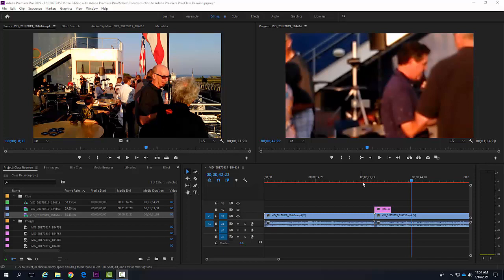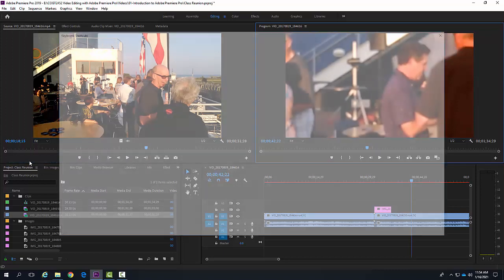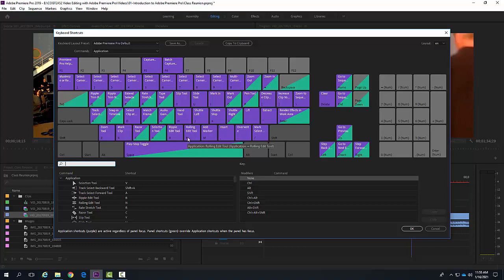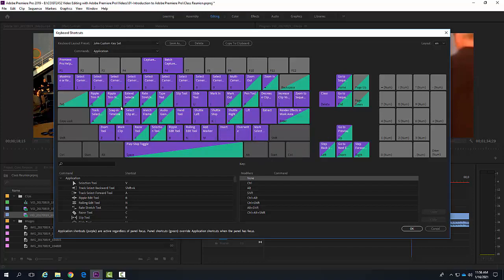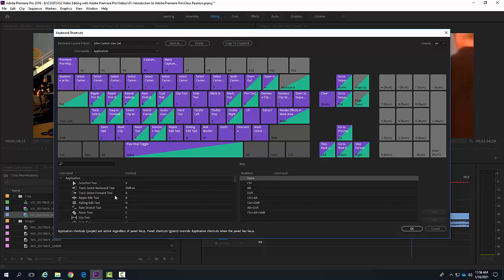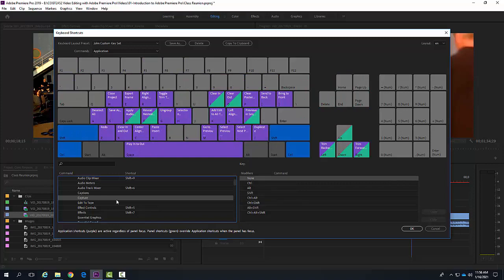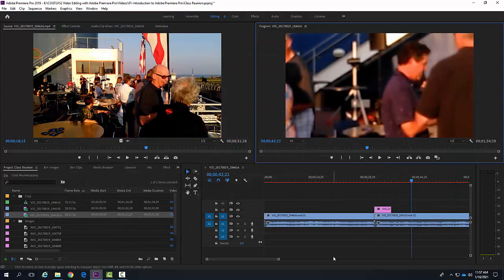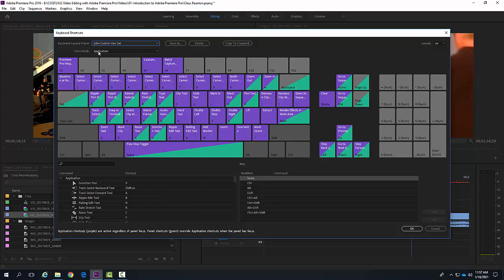01 17 Customizing Keyboard Shortcuts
Customizing Keyboard Shortcuts
Introduction to Adobe Premiere Pro